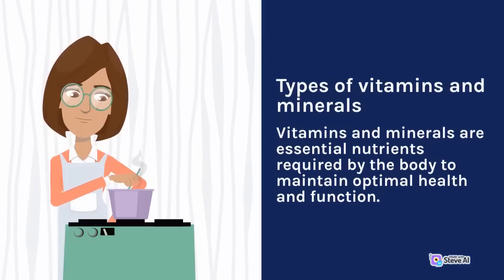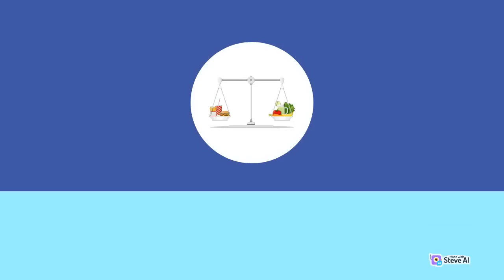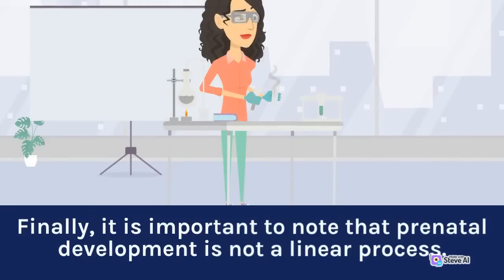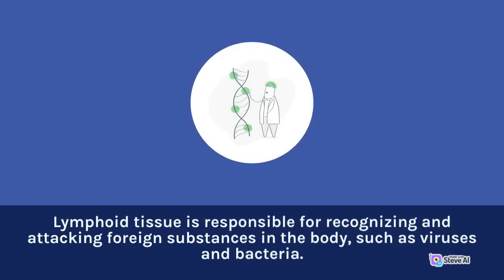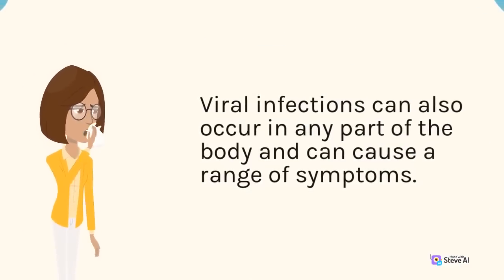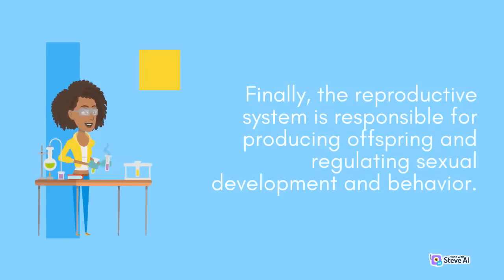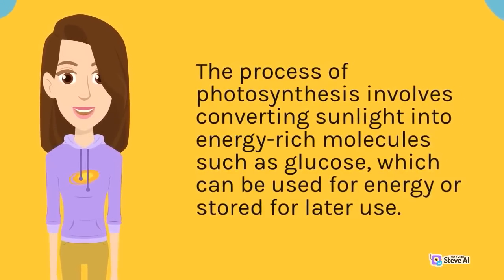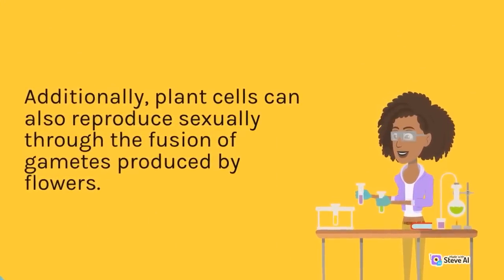Synthesis of biological knowledge part 3 | Wonderful Biology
Here, we explore the fascinating science of life, from the smallest microbes to the largest ecosystems.
Through engaging and informative videos, we bring the intricacies of biology to life, covering a wide range of topics including genetics, evolution, ecology, anatomy, and more. Our content is designed to be accessible to all, whether you're a student or a lifelong learner.